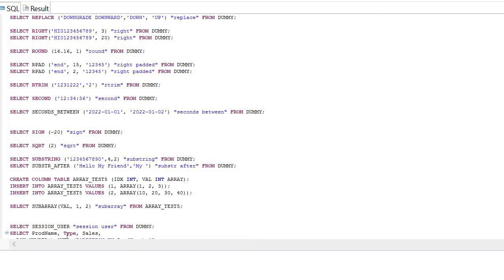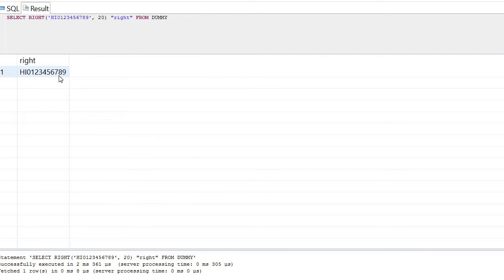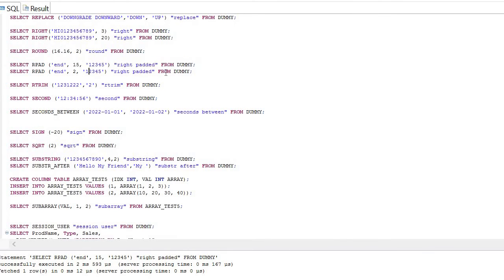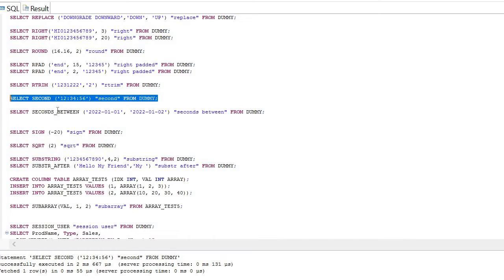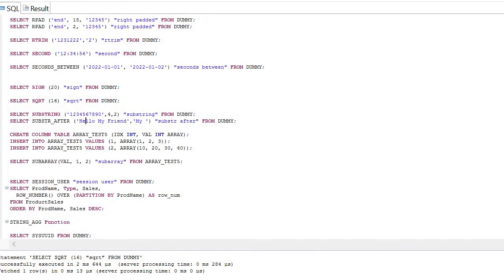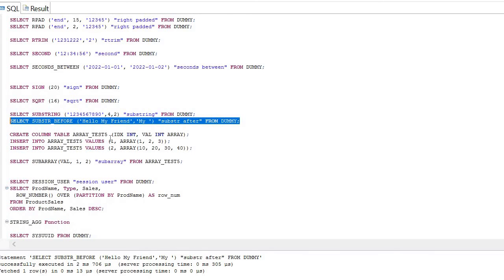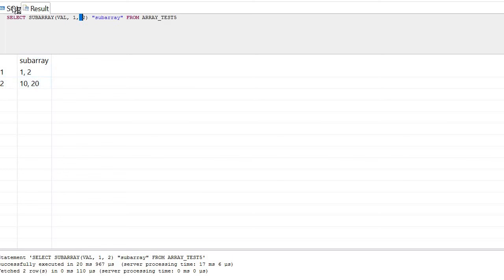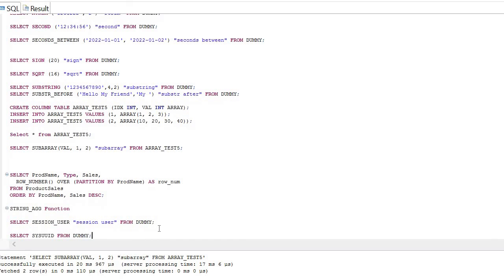SAP HANA SQL Function | Important SQL Function used in SAP HANA | SQL Function starts with R and S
Watch Tutorial -